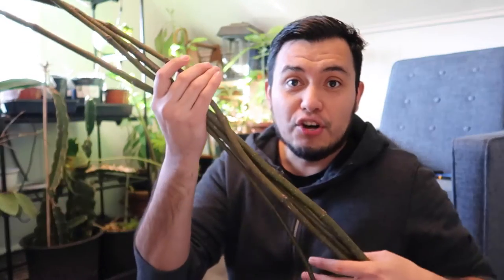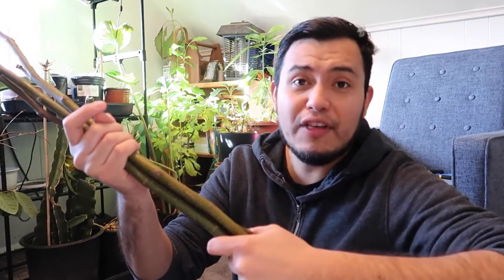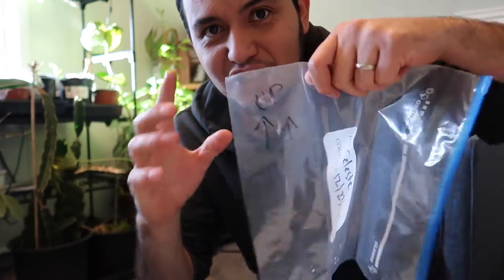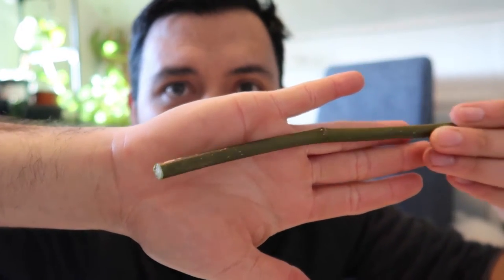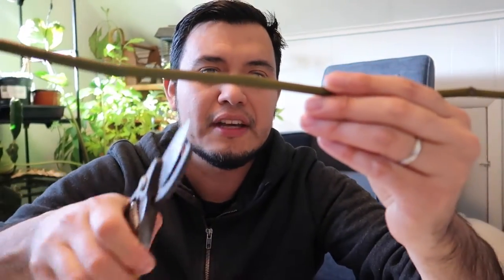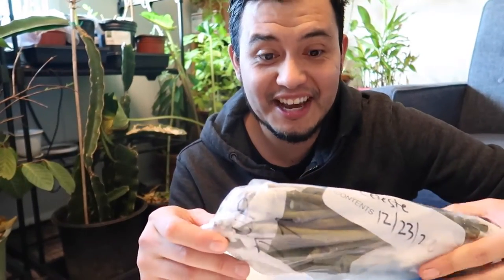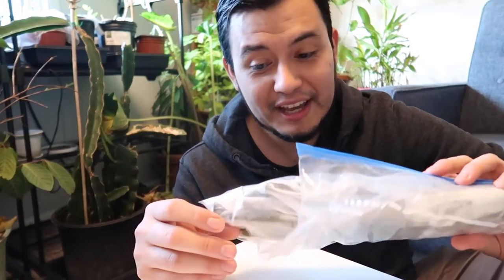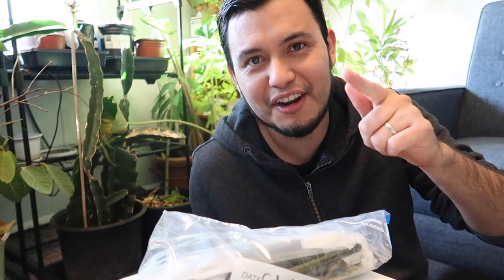Taking Fig Cuttings to Root in Early Spring: Long Term Storage Fig Cuttings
I took cutting from my Celeste Fig tree today because they might not make it through the cold spell we are having. By taking cuttings I ensure I have branches to root next spring.